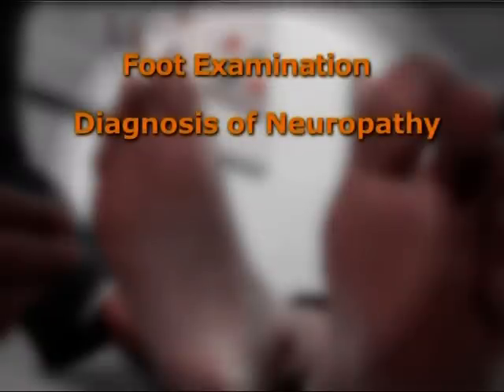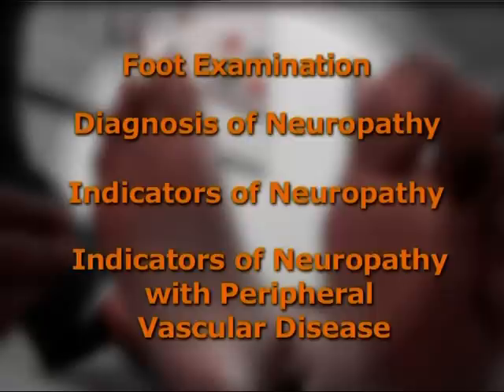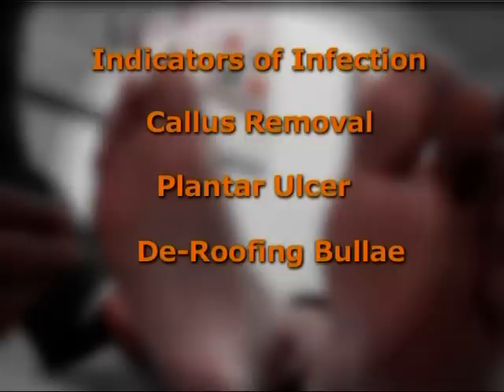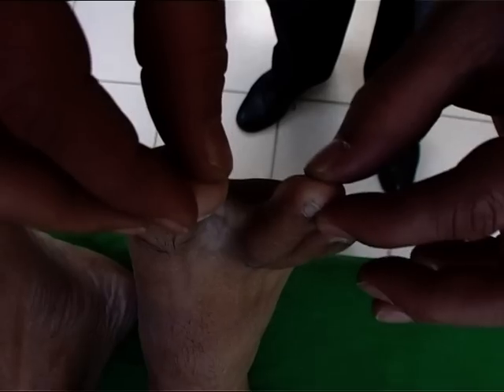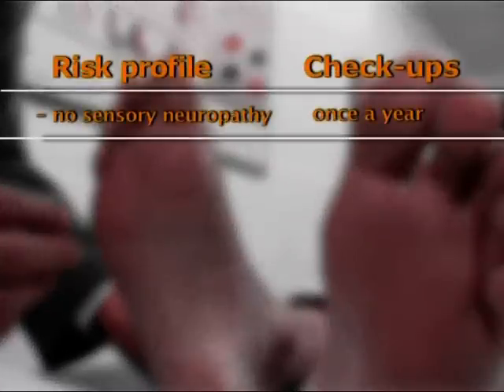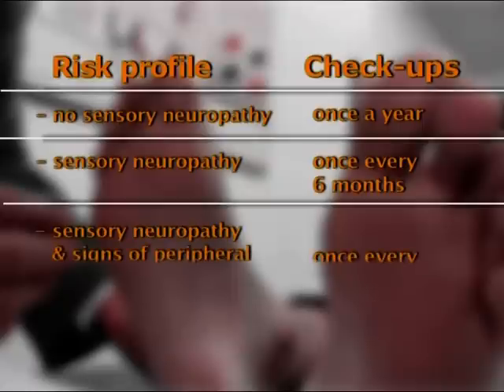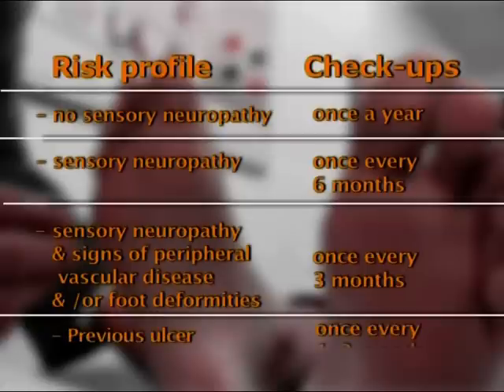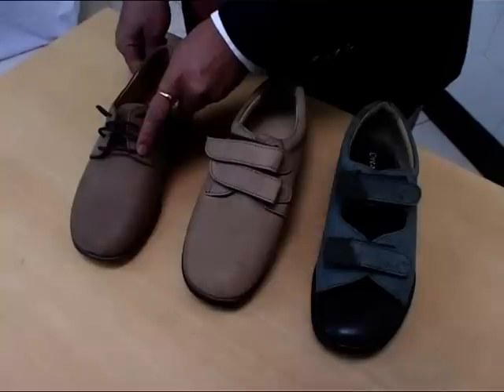Diabetes Foot Care - Step by step away from amputation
STEP BY STEP - IMPROVING DIABETES FOOT CARE IN THE DEVELOPING WORLD
This video is made to improve diabetes foot care in the developing world by the World Diabetes Foundation (WDF), International Diabetes Federation (IDF), Diabetic Foot Society of India (DFSI), International Working Group on the Diabetic Foot (IWGDF), Muhimbili University College of Health Sciences, Dar es Salaam, Tanzania (MUCHS)